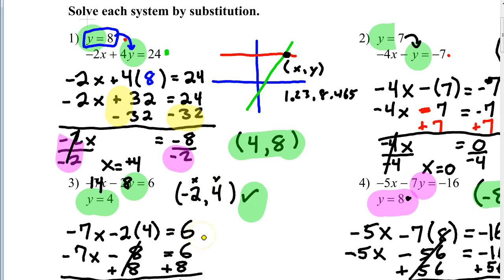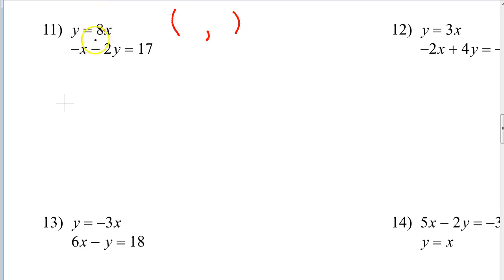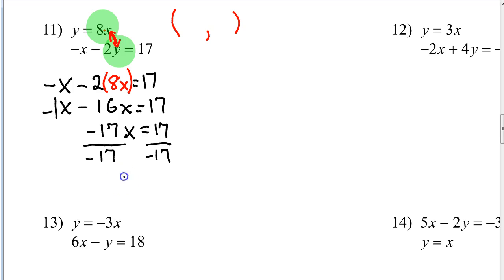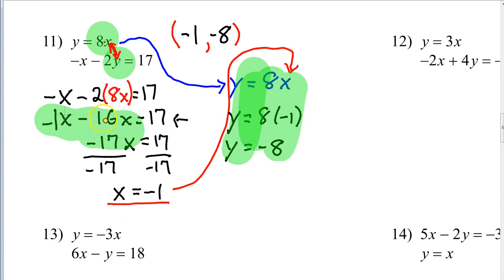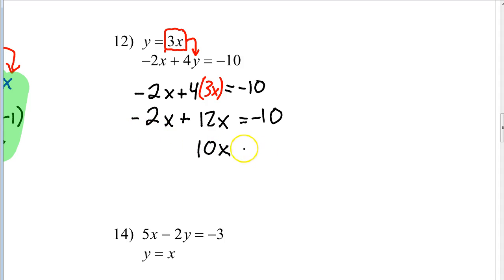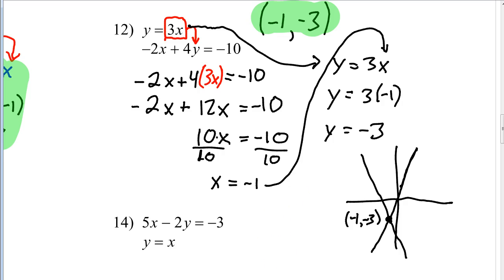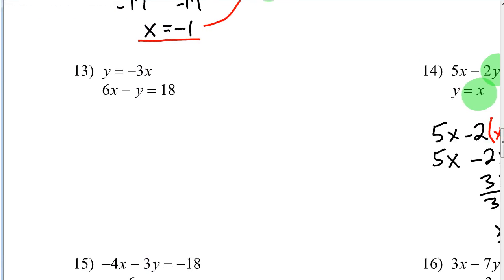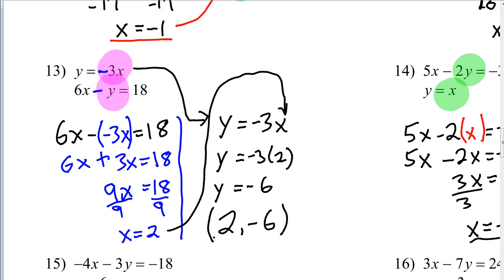20b Substitution Method (Back Side)